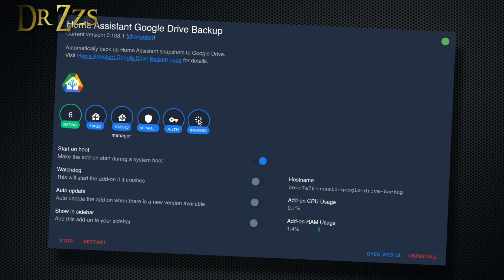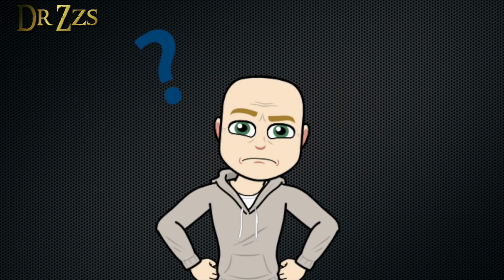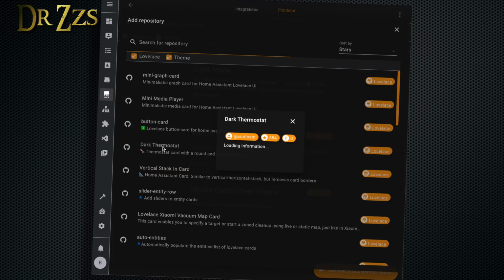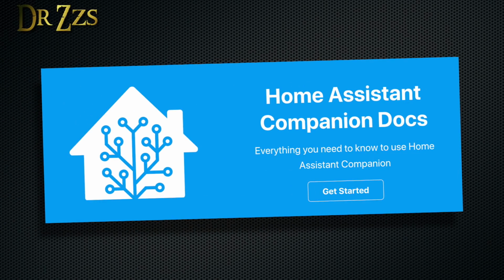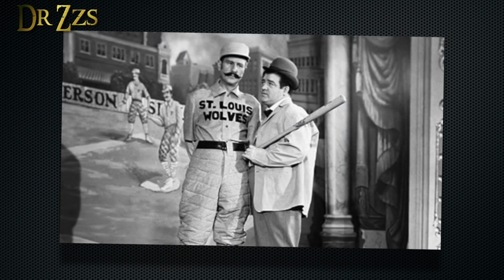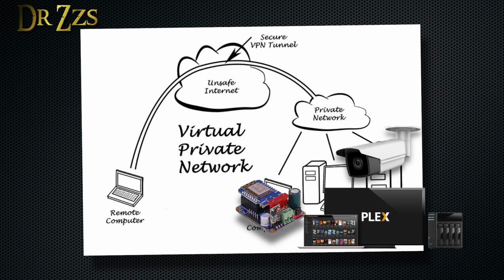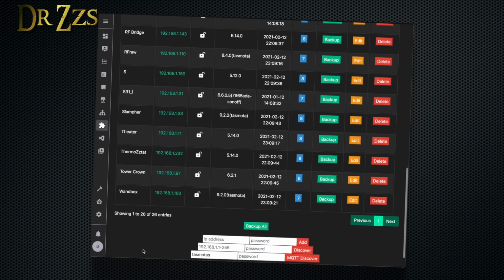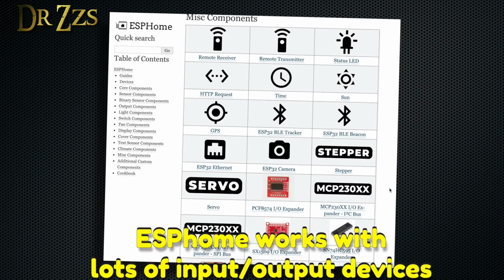Top 11 Add-ons & Integrations for Home Assistant | Getting Started or Starting Over